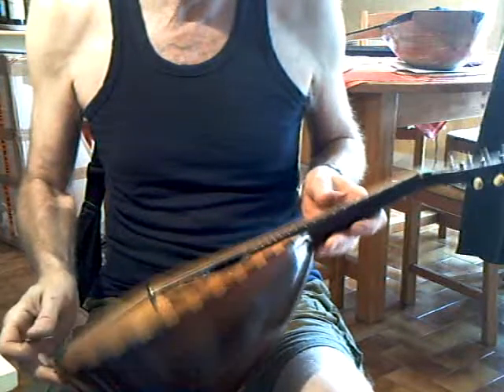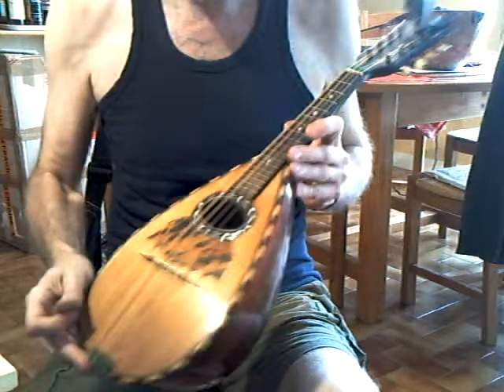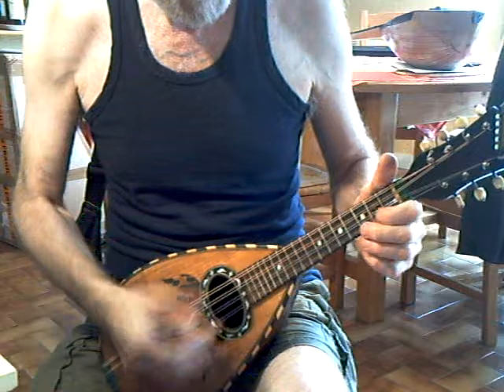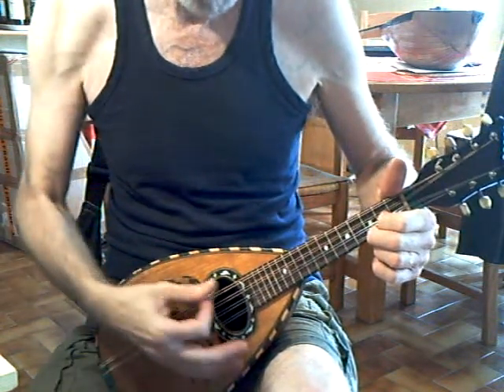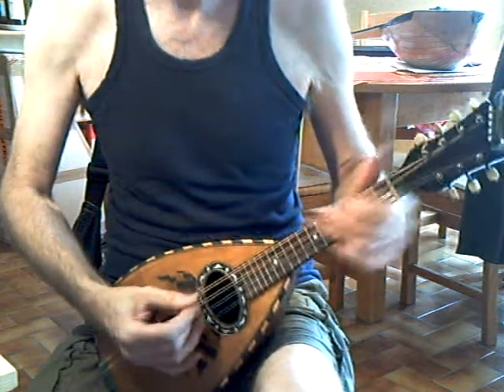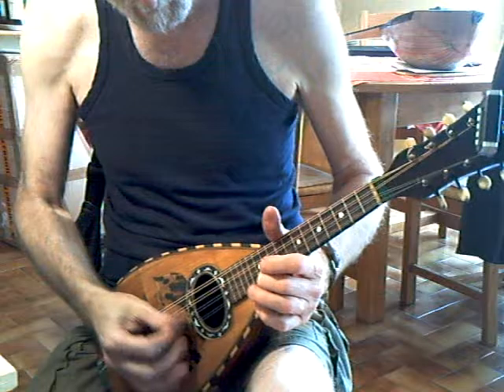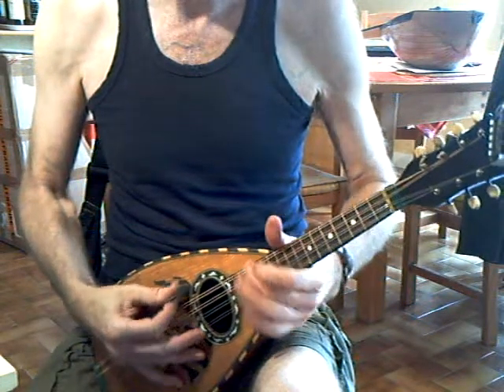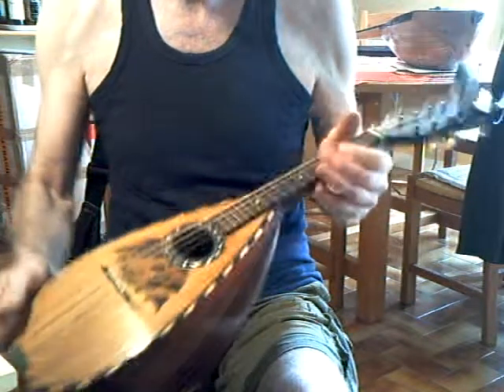529 Lorenzo bowlback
another neapolitan bowlback by a lesser-known maker. the wood on the top looks terrible, but the sound is very good!! It has a long 335mm scale, and is strung with GHS ultras...